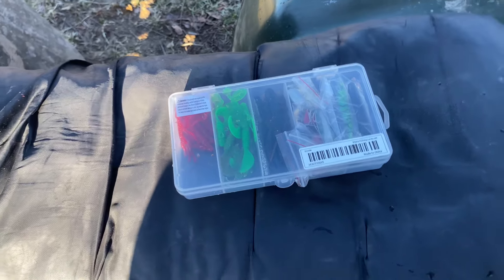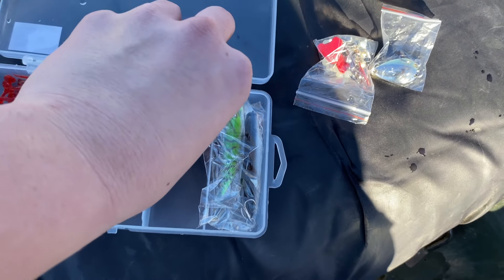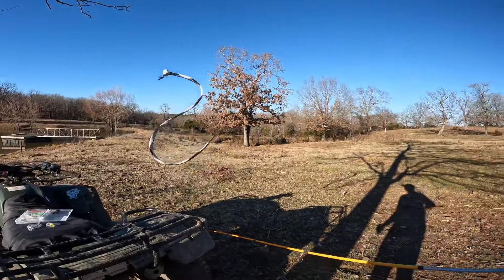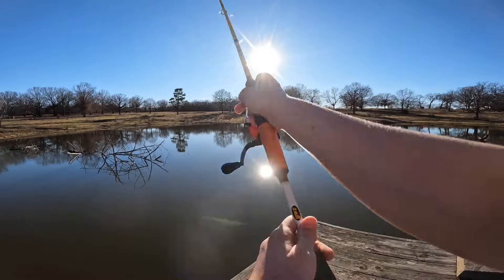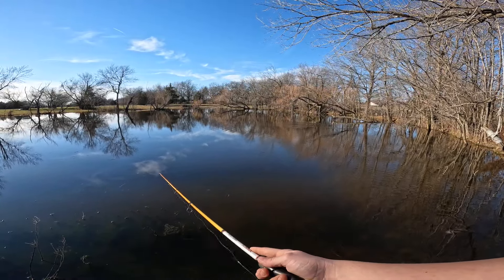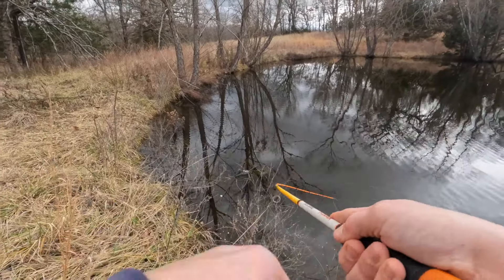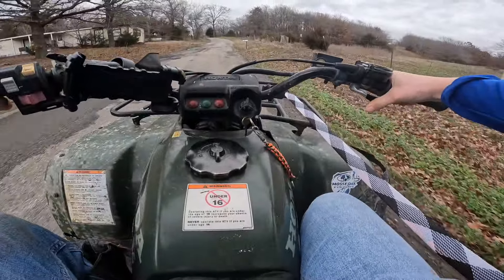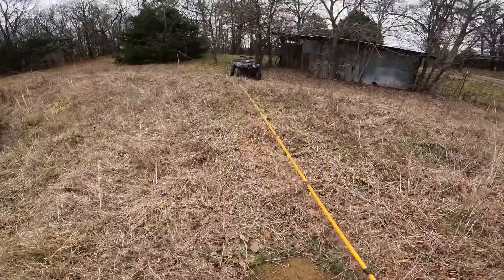Are TEMU Fishing Kits Actually Good?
GLORY TO GOD!!!
Down below are my other social media’s.
That is where I post some of my extra content!!!

Snap Chat- cliffordcan21

Camera equipment :
Iphone 11

Editing-  Macbook air 2020  Imovie and canva.